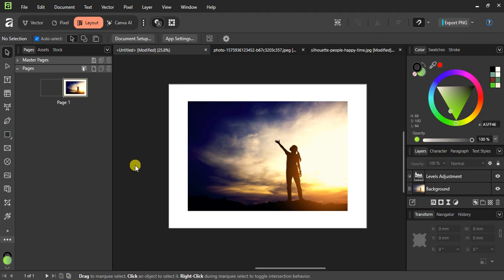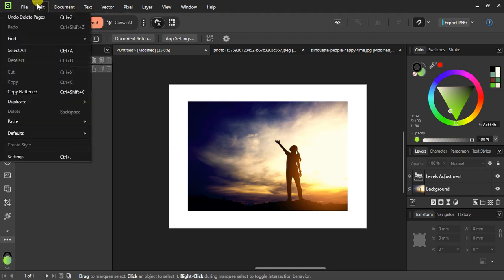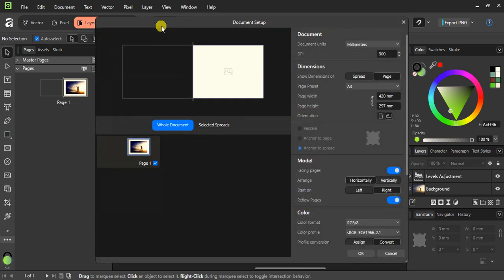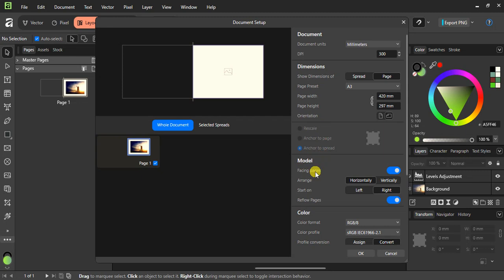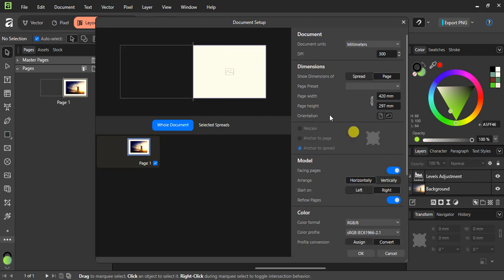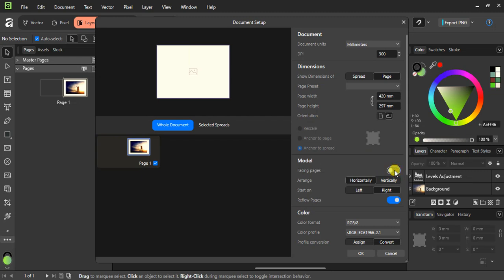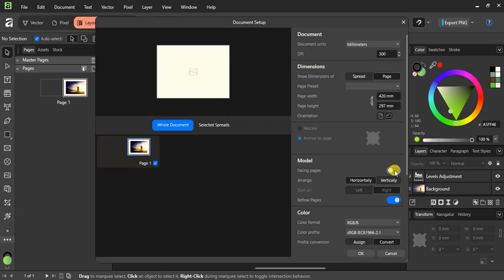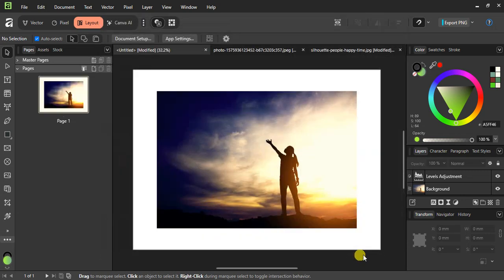How To Turn Off Facing Pages In Affinity (2026) (Best Method)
How To Turn Off Facing Pages In Affinity (2026) (Best Method) In this video, I’ll show you how to turn off facing pages in Affinity step by step. This beginner-friendly Affinity Designer tutorial explains how to disable facing pages in your document, adjust page layout, and customize workspace settings. You’ll learn how to turn off facing pages in Affinity Designer for easier page management, better workflow, and cleaner document setup. Perfect for beginners using Affinity Designer 2026, this guide will help you create professional and organized designs efficiently.